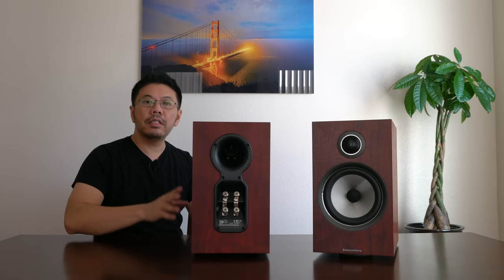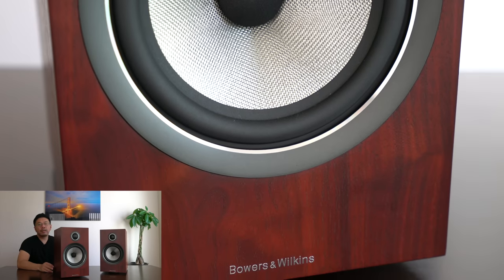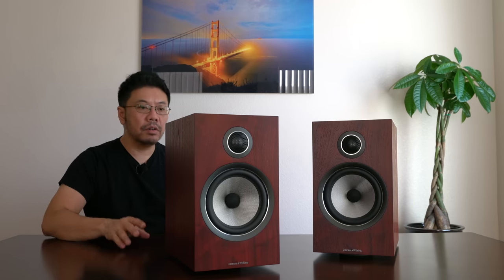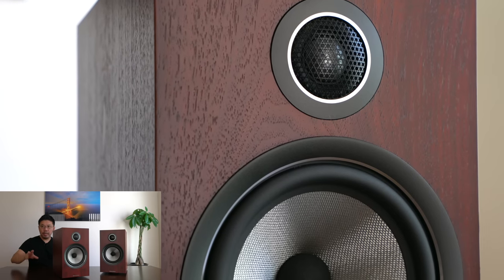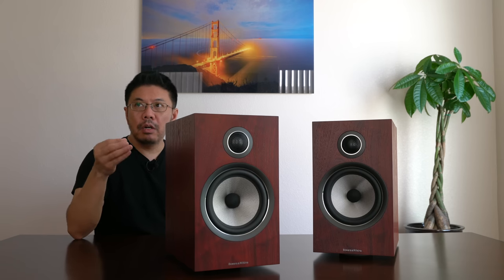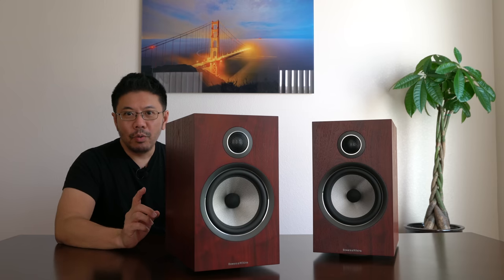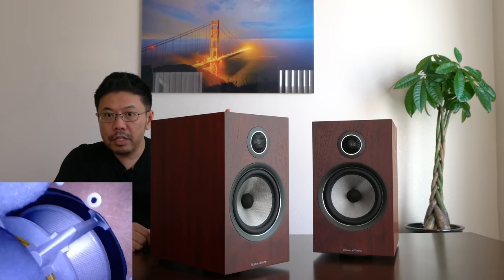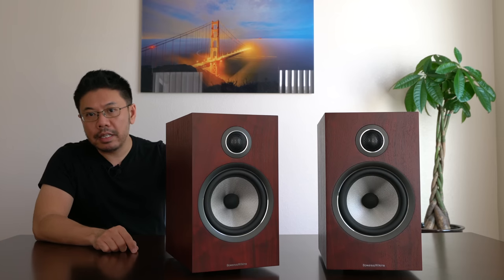B&W 706 S2, The Reason I Sold KEF LS50 Speakers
Bowers & Wilkins 706 S2 Speakers
Price: $1800 (September, 2019)
Overall Rating: ⭐️ ⭐️ ⭐️⭐️ ⭐️

Hard to beat In The Price Range, much better than many speakers In the $2k price range in Pretty Much Every Regards with Musical Sound. May be only competition is B&W owns 705S S2.

Pros: Accurate Balanced Sound, Very Clean and Transparent Highs, Best Midrange, Great Bass Definition.
Cons: Can Get Bright With Some Music.

Build Quality: ⭐️ ⭐️⭐️ ⭐️⭐️
Highs:⭐️ ⭐️ ⭐️⭐️⭐️
Midrange: ⭐️ ⭐️ ⭐️⭐️⭐️
Bass: ⭐️ ⭐️⭐️⭐️ ⭐️
Sound Stage:⭐️ ⭐️ ⭐️ ⭐️ ⭐️
Price: ⭐️ ⭐️ ⭐️ ⭐️⭐️

Associated Equipments & Affiliated Links, If you use these links to purchase any items from Amazon or eBay(No Extra Cost To You), I get a small percentage which help support my work xxx

Vanessa Fernandez
PSB Alpha P5 Speakers
B&W 607 Speakers
KEF LS50;
JBL Studio 590;
Denon PMA-2000IVR Integrated
Marantz UD7007
Canare 4S11 Speaker Cables
AudioQuest Big Sur RCA Cables
AudioQuest Type 4 Cables
KnuKonceptz Banana Plugs
AudioQuest Cables